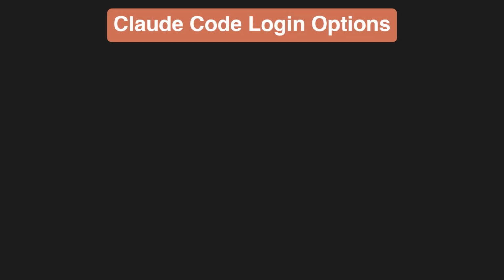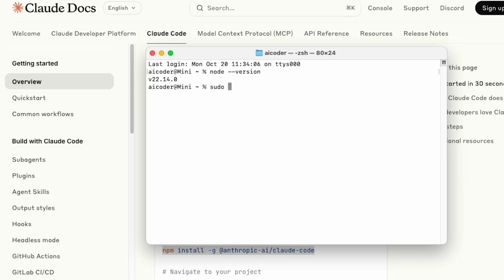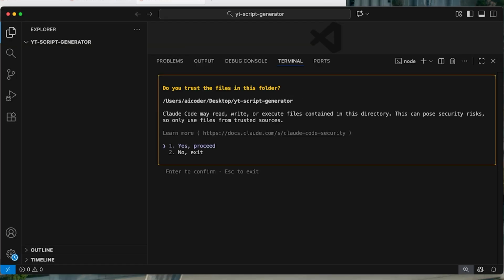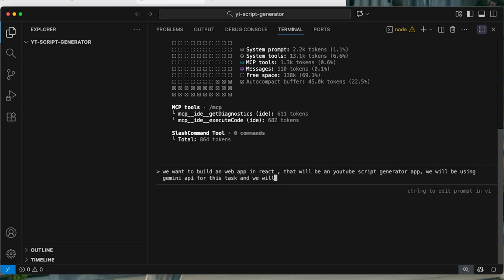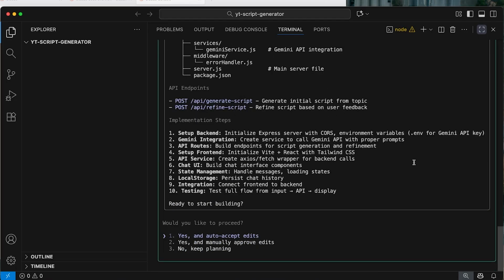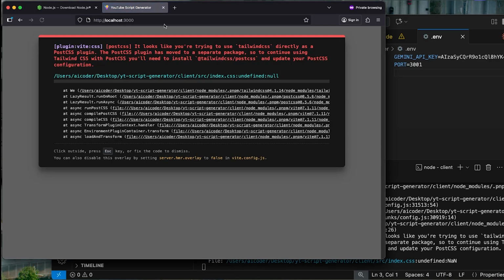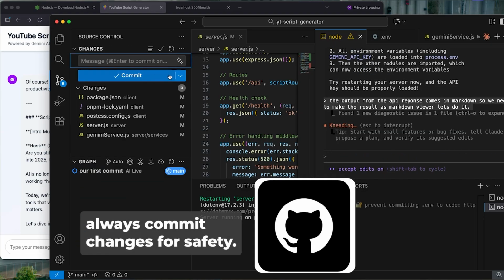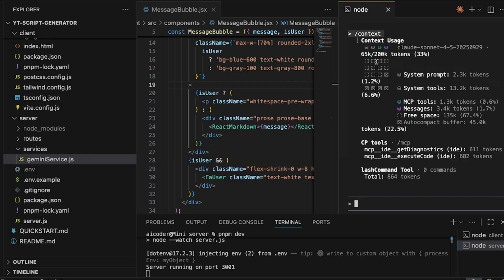As a Pro I Found the SECRET to Mastering Claude Code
In this tutorial, learn how to supercharge your coding workflow using Claude Code CLI — an agentic coding tool developed by Anthropic that integrates directly into your terminal. Watch step-by-step as we build a YouTube Script Generator app from scratch using Claude Code's powerful natural language programming capabilities.

You’ll discover how to:
- Set up Claude Code with your Pro subscription or API key
- Install and configure Node.js and Claude Code CLI
- Use shortcut commands like /cost, /usage, /context, and /compact to optimize usage
- Plan, generate, and debug both frontend and backend code
- Improve your UI by adding a markdown viewer
- Manage environment variables and smoothly commit your code to GitHub

Whether you’re a developer looking to accelerate your coding or curious about AI-powered programming assistants, this tutorial covers everything you need to get started.